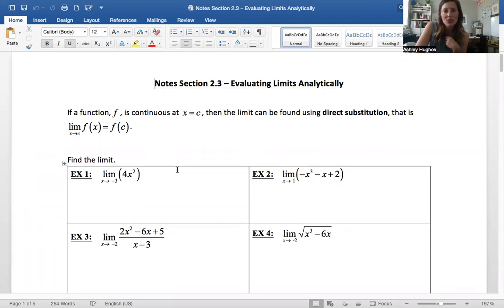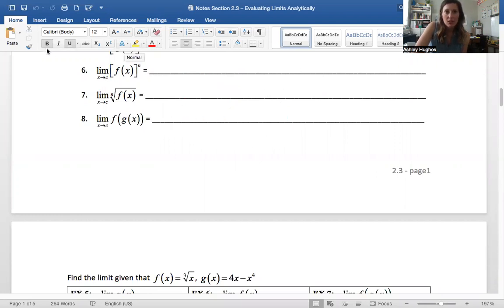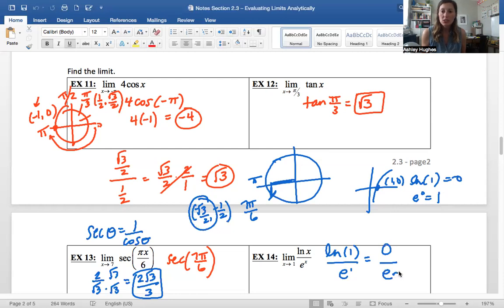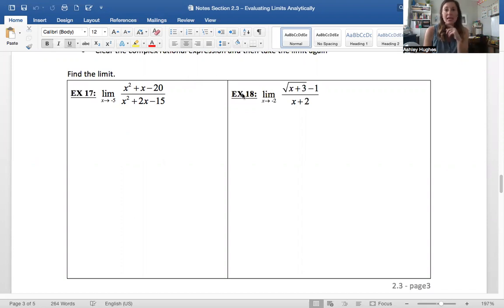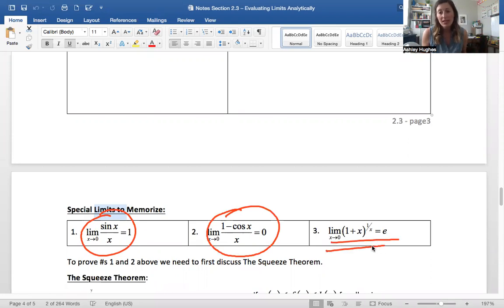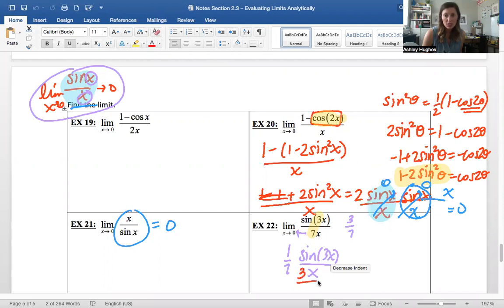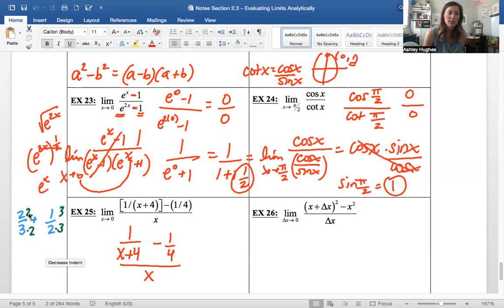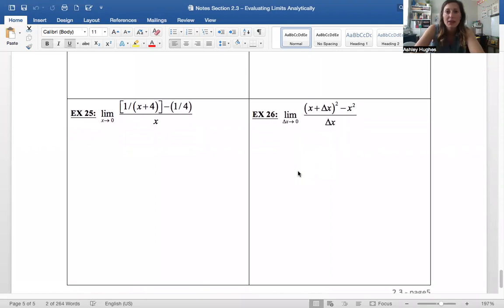Finding Limits Analytically (limit properties, factoring, conjugate, trig limits) Lecture 2.3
The learner will discover how to find limits by direct substitution, limit properties, how to determine the limit given the form 0/0 by factoring, finding a common denominator, finding a special trig limit or multiplying by the conjugate.